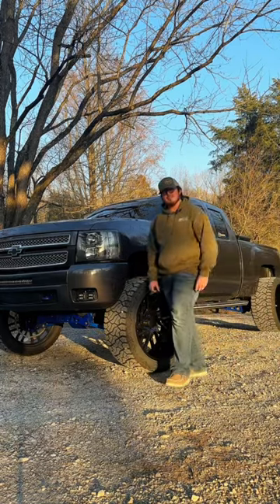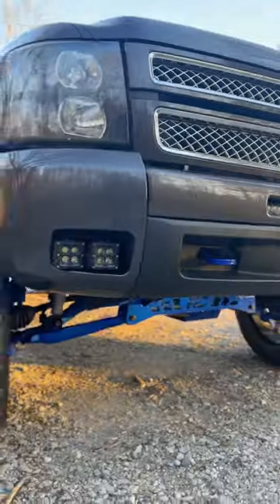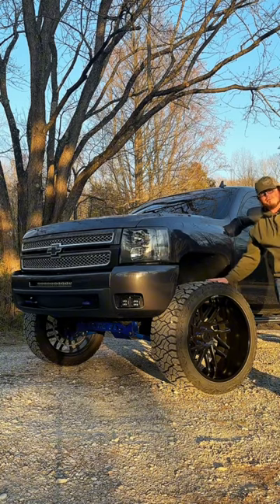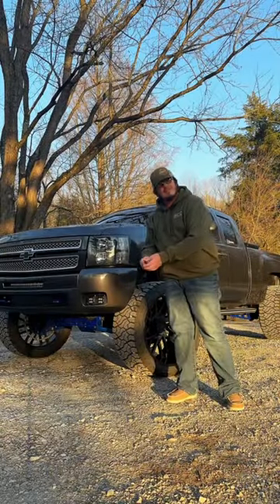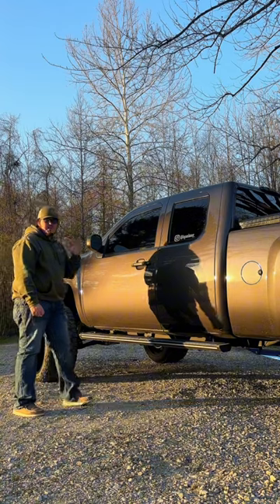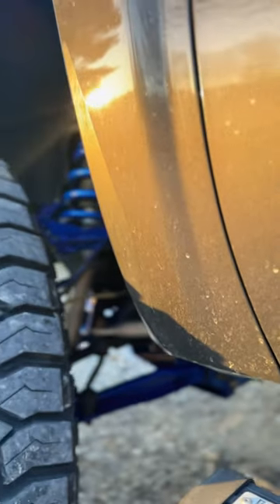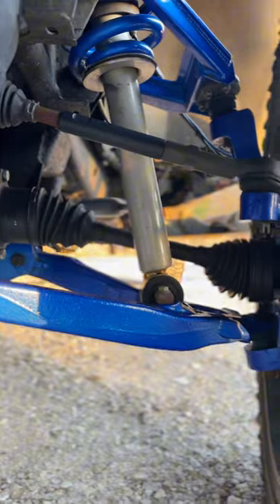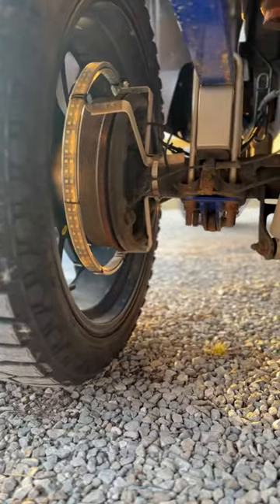3 Things @loganlaney_ LOVES & HATES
3 Things @loganlaney_ LOVES & HATES about his Silverado 👀

The 26x14 ARKON Mandela's with that -81 offset are definitely a LOVE 🔥